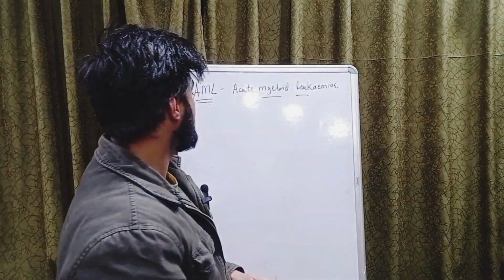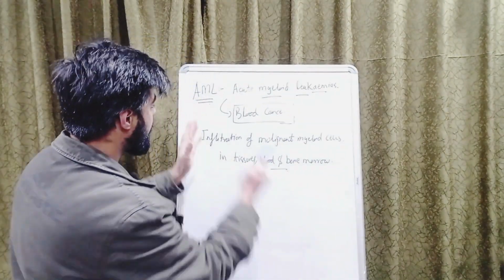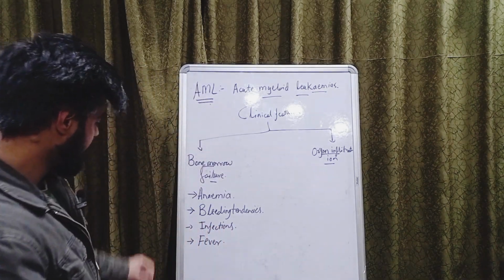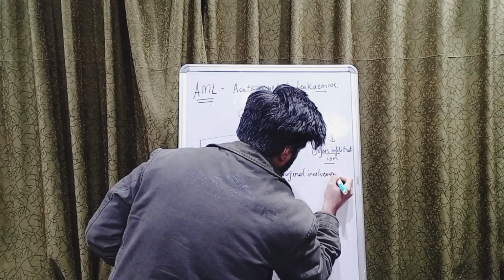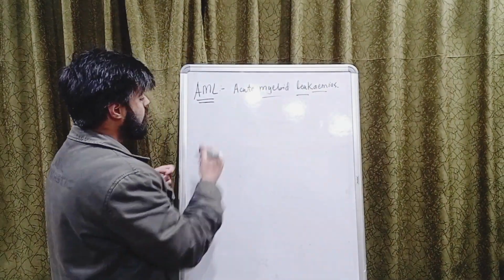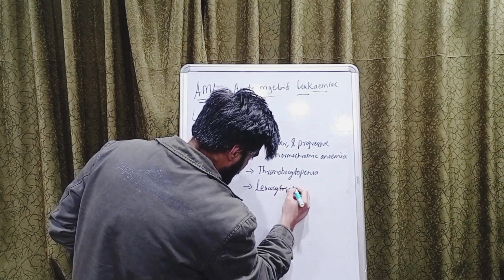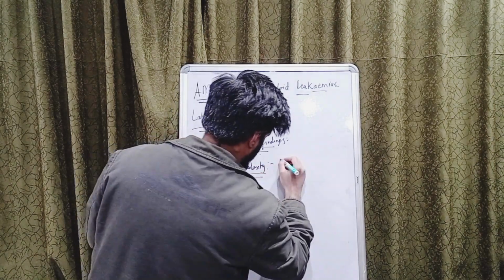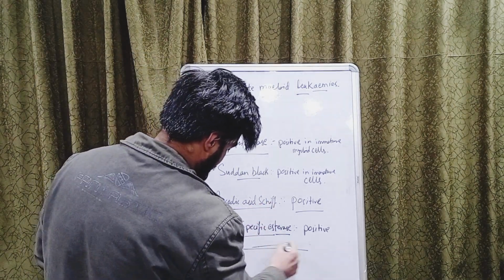acute myeloid leukemia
Topics coveted
1:-Acute myeloid leukemia
2:-clinical features
3:-lab findings